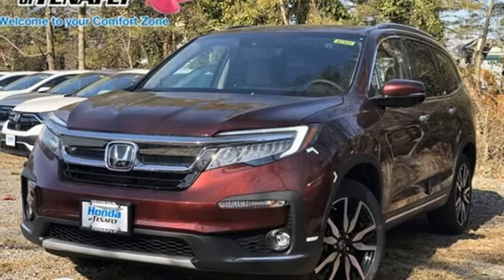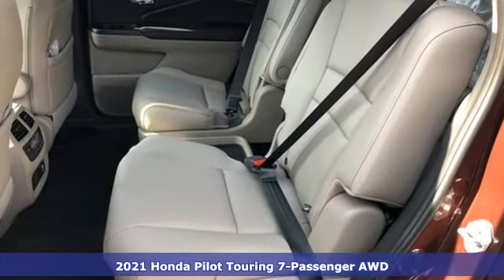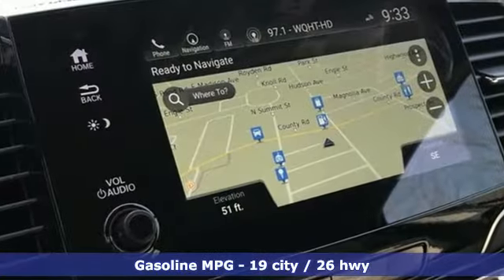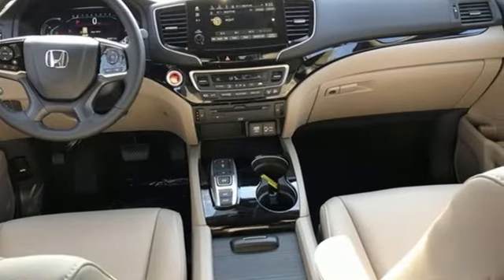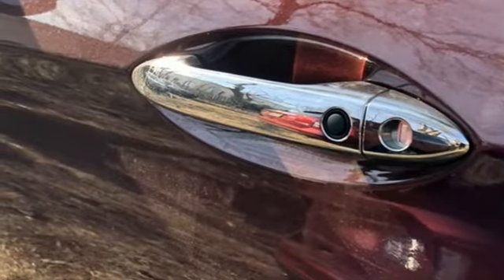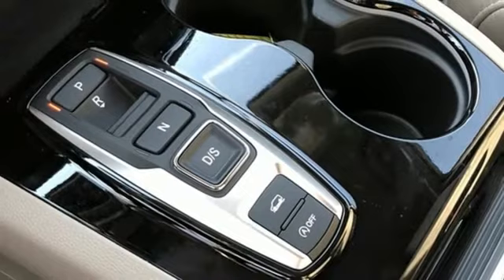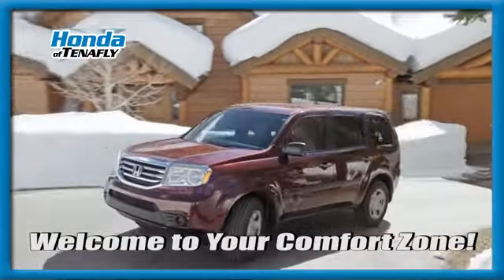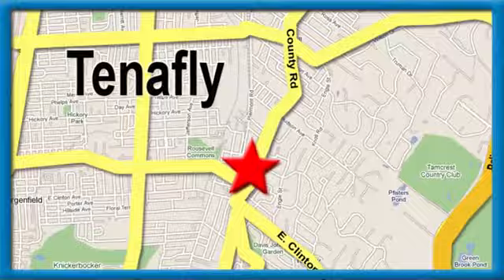New 2021 Honda Pilot Teaneck Englewood, NJ #62355 - SOLD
Year: 2021
Make: Honda
Model: Pilot
Trim: Touring
Engine: 3.5L V6 24V SOHC i-VTEC
Transmission: 9-Speed Automatic
Color: Red
Interior: Beige
Stock #: 62355
VIN: 5FNYF6H68MB054196

Address:
28 County Road